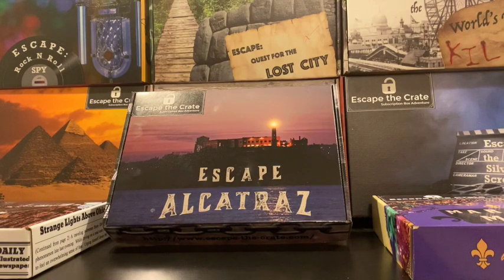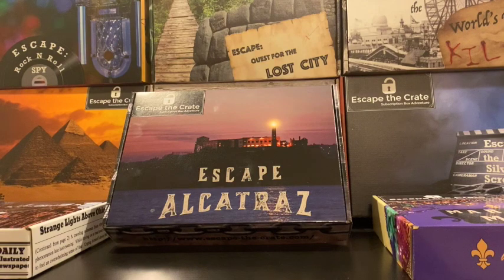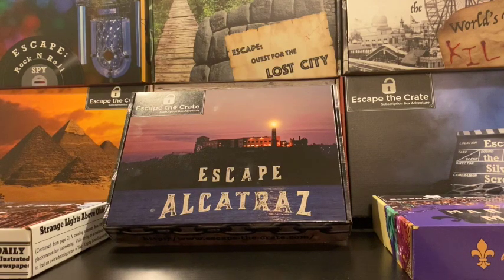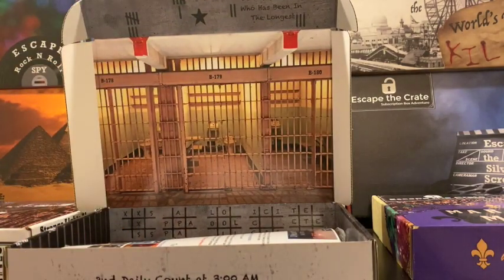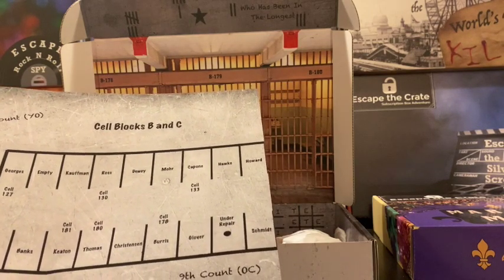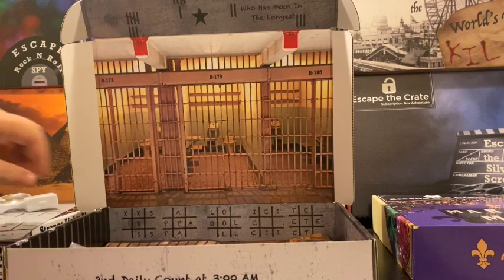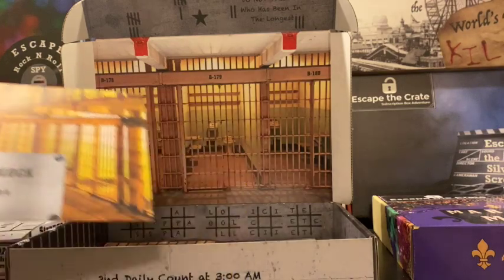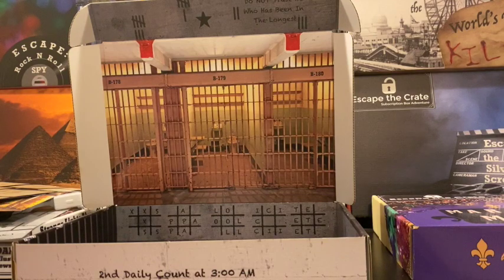Escape the Crate Unboxing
Can you escape the crate?  Escape the crate is an award-winning escape room subscription box with thousands of players worldwide.  Can you solve all of the puzzles, crack the codes, find the secrets, and unravel the mysteries?